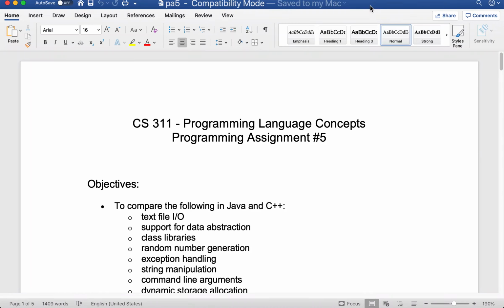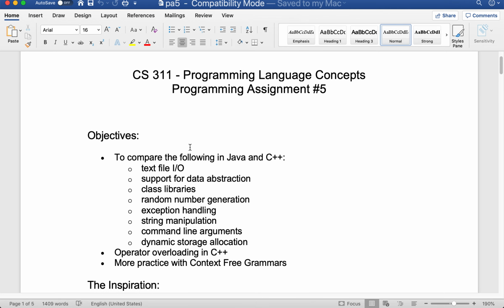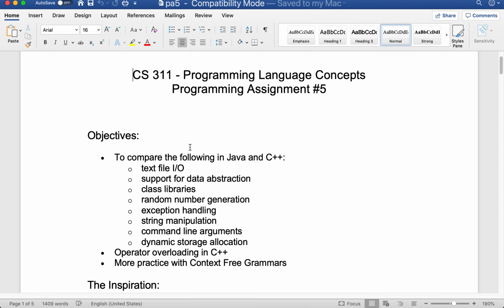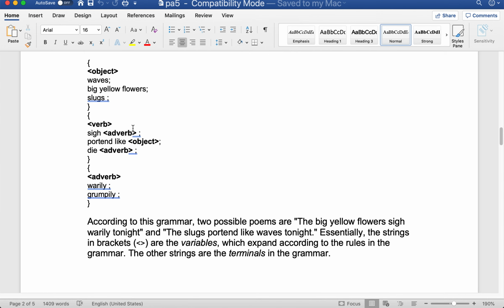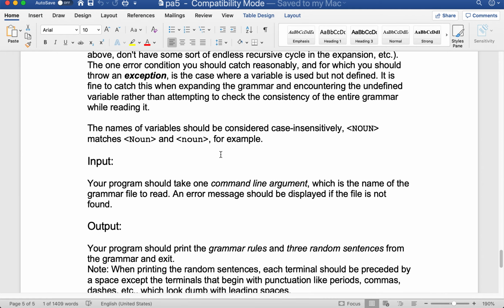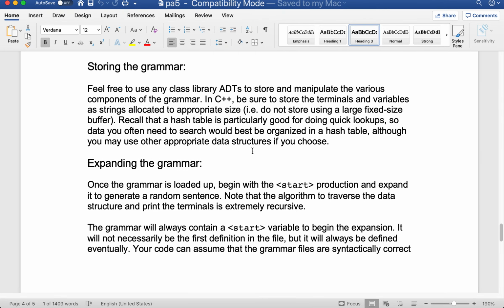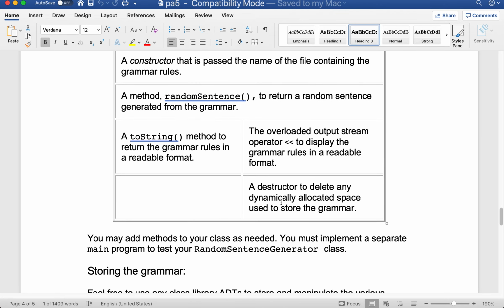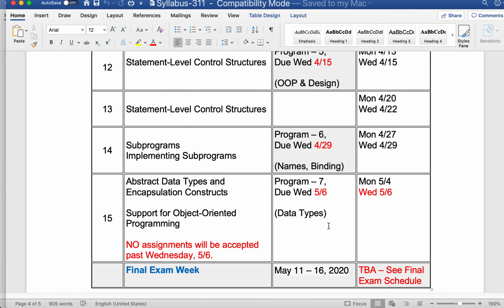CS 311 Lecture 4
This lecture goes over an alternative choice you have to assignment 5. Create two classes (objects) in two different OOP languages that do the same thing. That is, write the same program twice in two different OOP languages. Or, you can still do the assignment 5 as-is if you really have too much time on your hands.